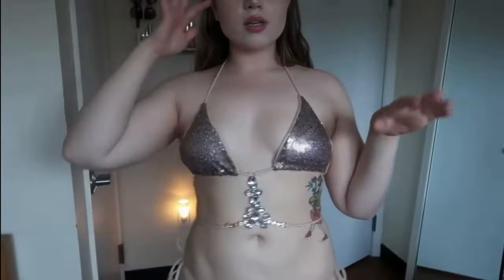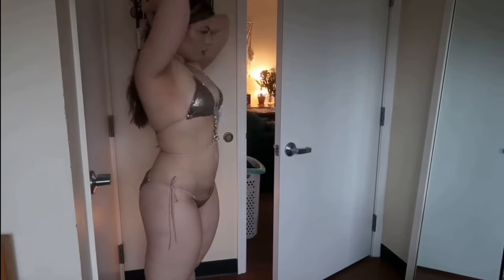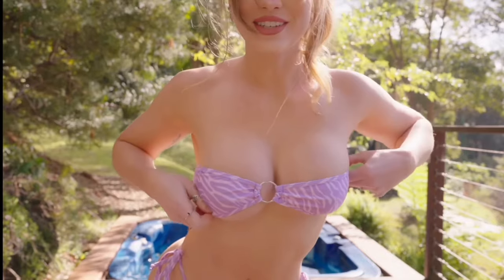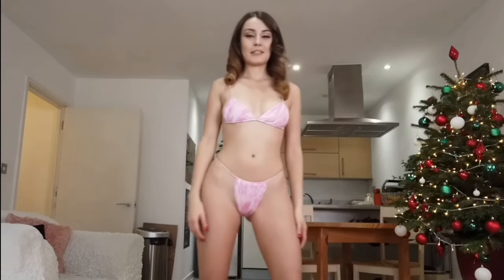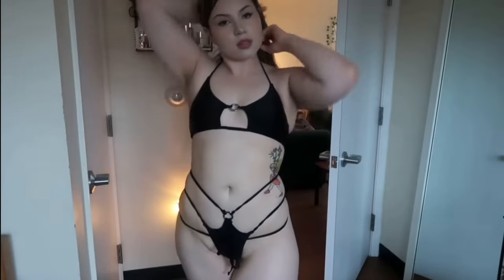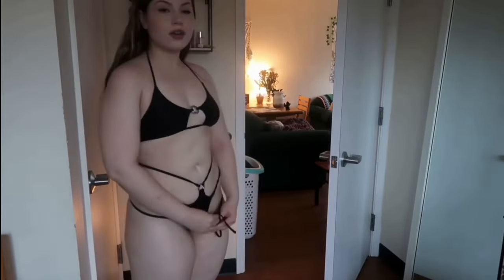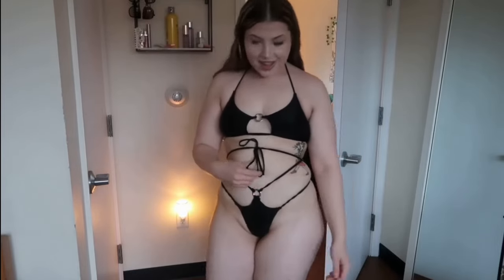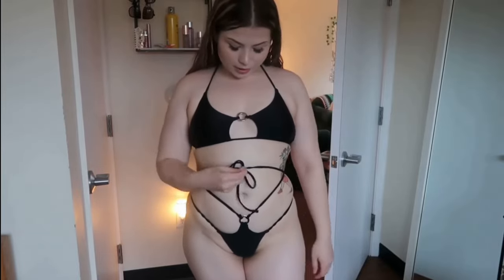BIKINIS Try on Haul | Shein Bikini Try on Haul